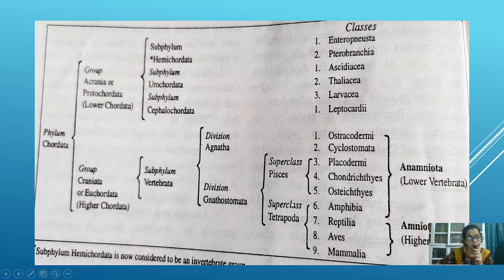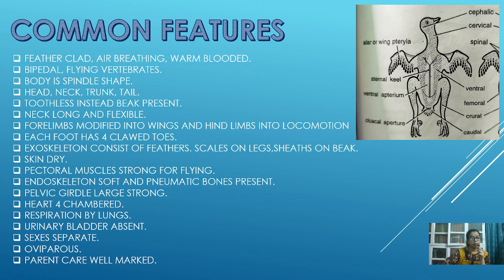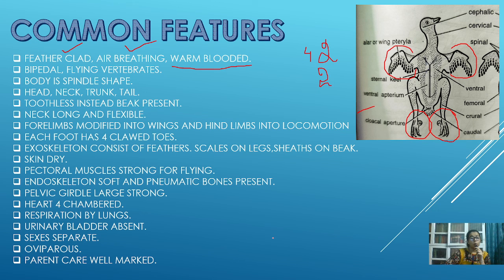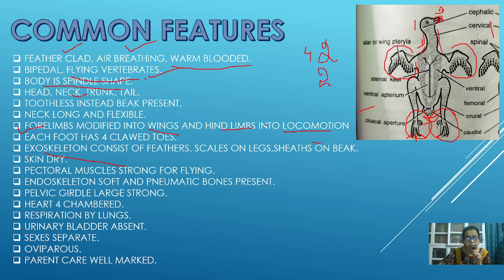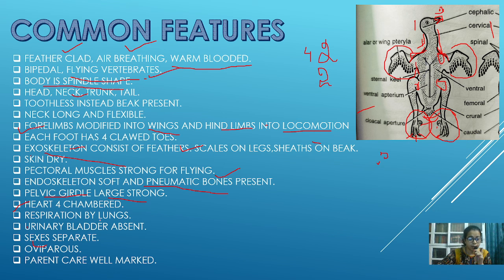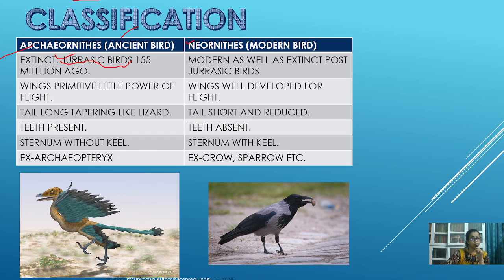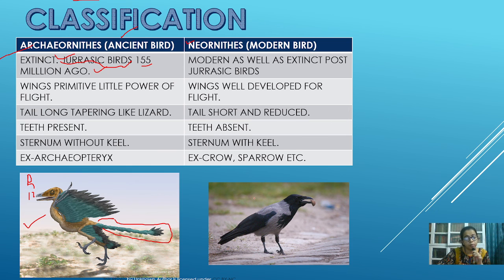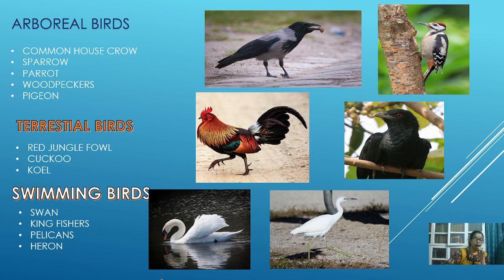AVES (BIRDS)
TETRAPODA | VERTEBRATES